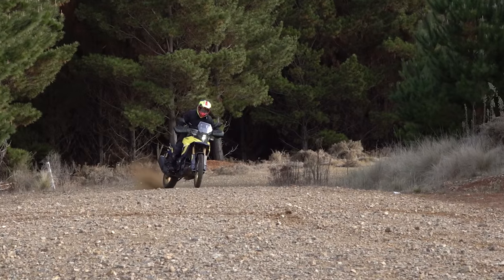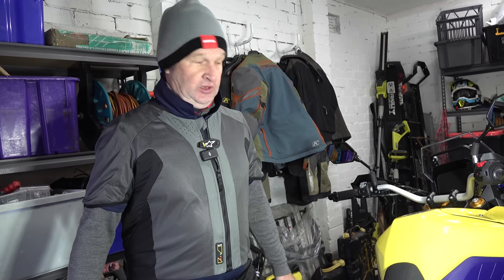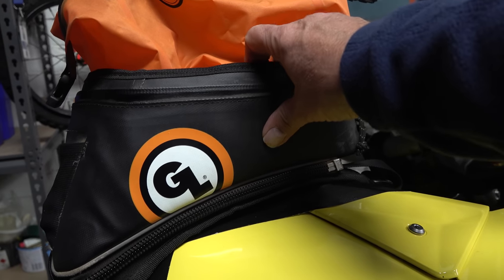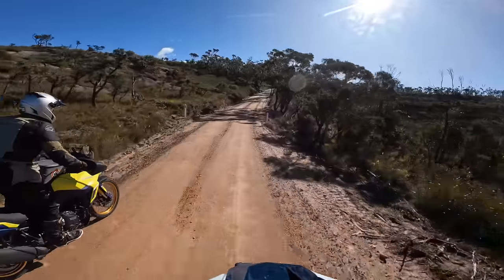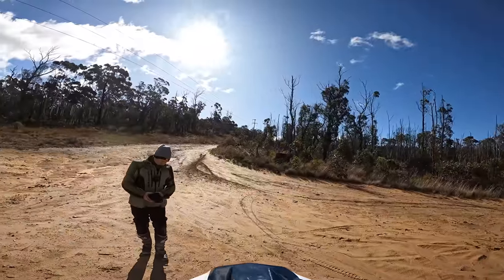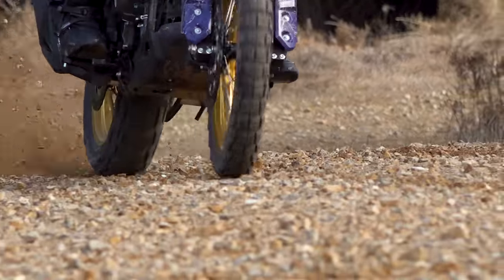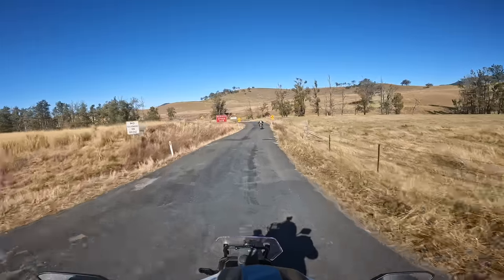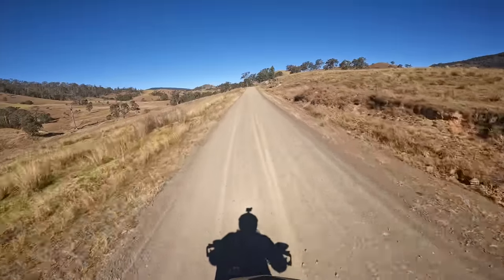SUZUKI V-STROM 800DE | RIDE TESTED THOROUGHLY ON A THREE DAY ADVENTURE, SUSPENSION TESTED/ADJUSTED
Motorcycle Adventure Dirtbike TV thoroughly test the 2023 Suzuki V-Strom 800DE during a 3 day 1,300 kilometre adventure.

Along the way they tune the fully adjustable suspension and find the airbox.  They also ride with road race champion and Suzuki Ambassador Shawn Giles before meeting with  Clive Ward motorcycle suspension specialist at Motorcycle Biz.

The bike is compared against its competitors and a pricing of a bike build is provided.

The review also takes the viewer on a tour of stunning and sometimes challenging adventure trails to the west and north west of Sydney Australia.

CHAPTERS
00:00 Introduction
03:20 Air filter access
09:08 Suspension test
11:40 Suspension adjustment
16:40 Suzuki Ambassador Sean Giles
22:10 The Adventure
32:30 Conclusion